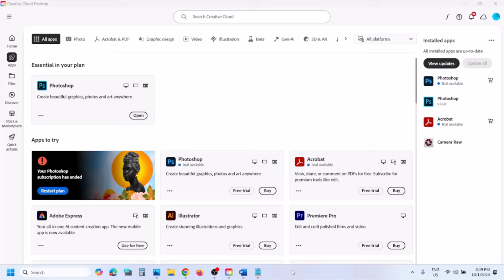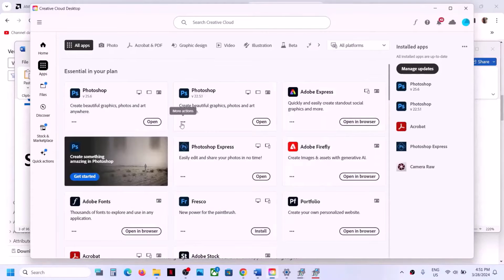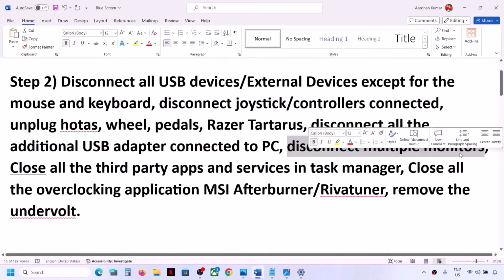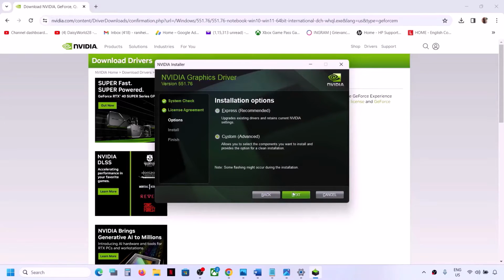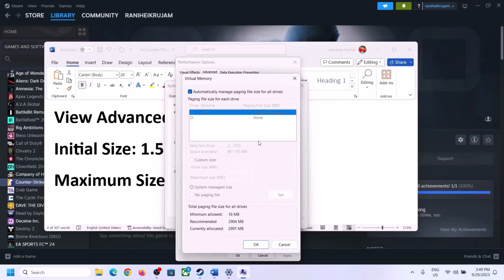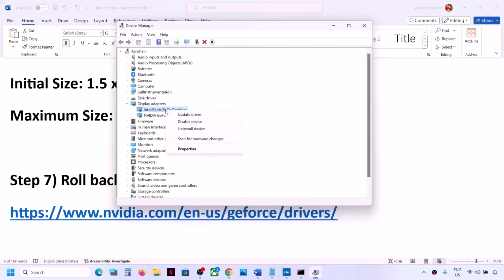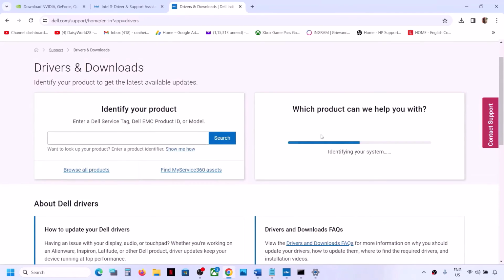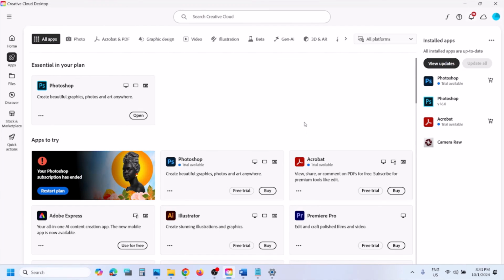Fix Blue Screen (BSOD) Issue While Using Adobe Photoshop/Lightroom/Acrobat On Windows 11/10 PC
Fix Blue Screen Of Death (BSOD) Issue While Using Adobe Photoshop/Adobe Lightroom/Adobe Acrobat On Windows 11/10 PC
Check for Updates & update Adobe Software
Run Adobe apps on dedicated graphics
Run Adobe Apps as an administrator, try compatibility mode
Try Older Version
Step 2) Disconnect all USB devices/External Devices except for the mouse and keyboard, disconnect joystick/controllers connected, unplug hotas, wheel, pedals, Razer Tartarus, disconnect all the additional USB adapter connected to PC, disconnect multiple monitors, Close all the third party apps and services in task manager, Close all the overclocking application MSI Afterburner/Rivatuner, remove the undervolt.
Step 5) Run SFC & DISM Command
sfc /scannow
Step 6) Increase the Virtual Memory:
Step 8) Uninstall recently installed Windows Update
Step 9) Turn off fast startup
If computer goes to no boot state, then try Windows recovery options- reset PC (All data & Apps will be lost)